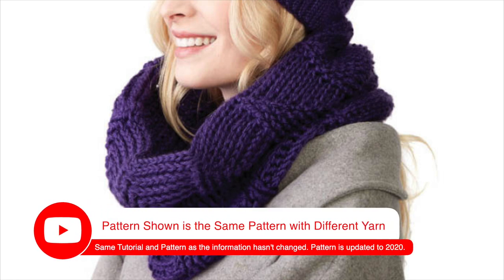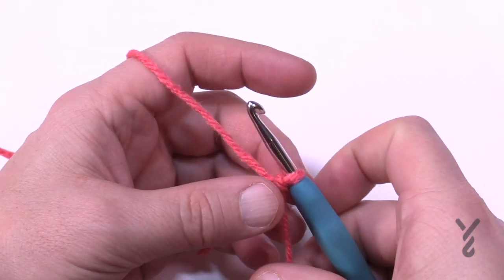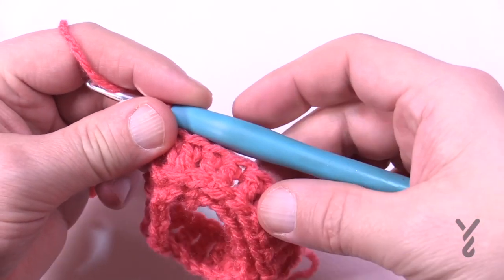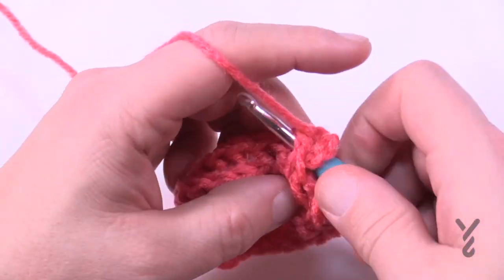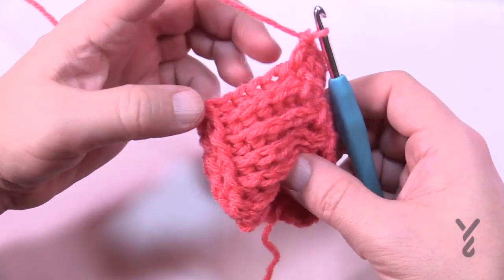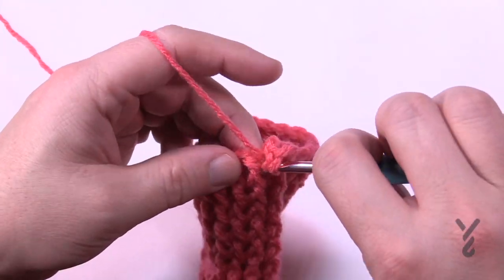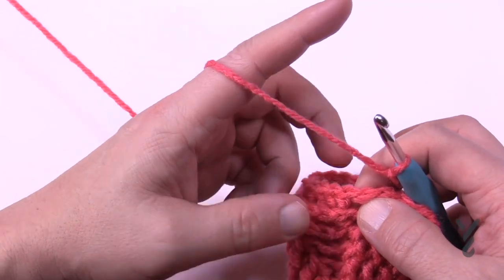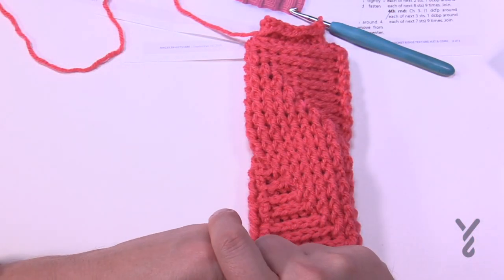Crochet Twist 'N' Shout Cowl Pattern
This matches the Crochet Twist 'N' Shout Hat that has been filmed as well. It has back and front posts to make up the texture. There isn't a lot of obsessive counting as the stitch set is obvious on where things start and finish.